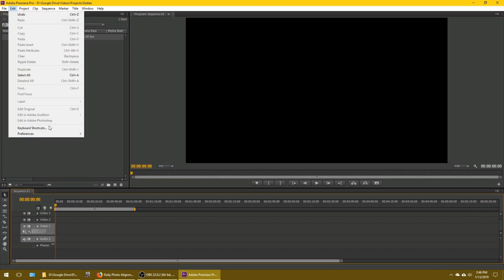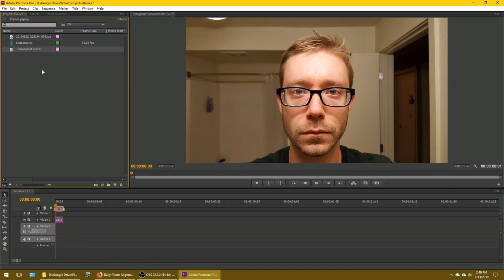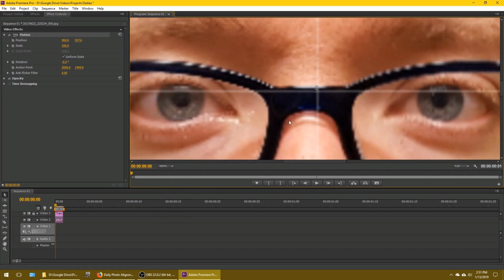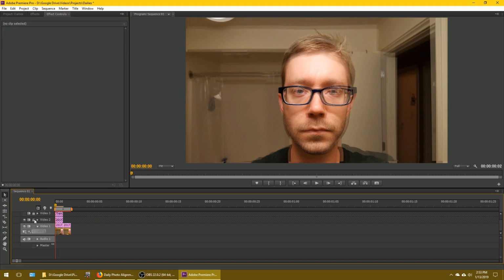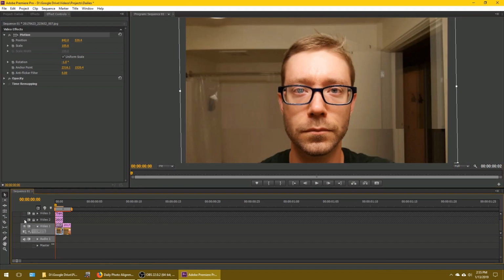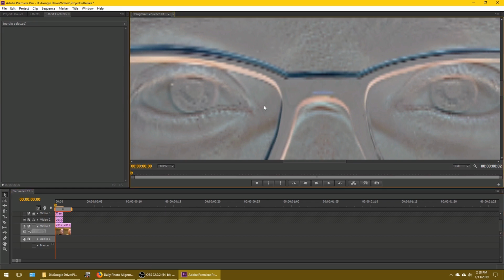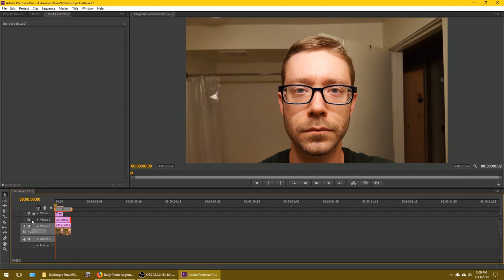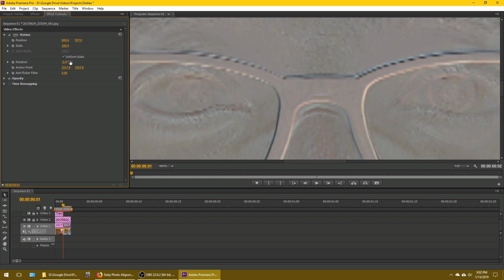Tutorial: Daily Photo Alignment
For those who asked. This is how I aligned all of my photos in this video: